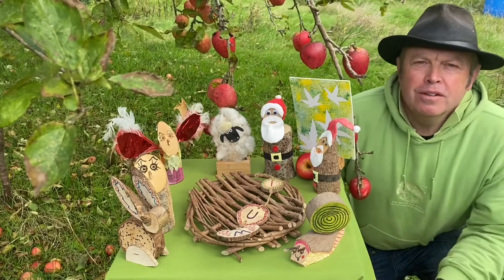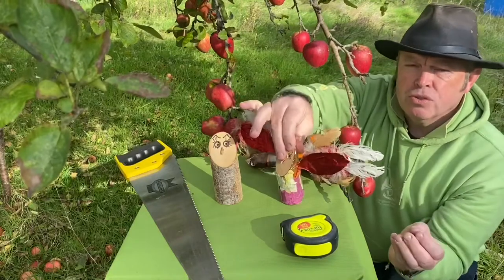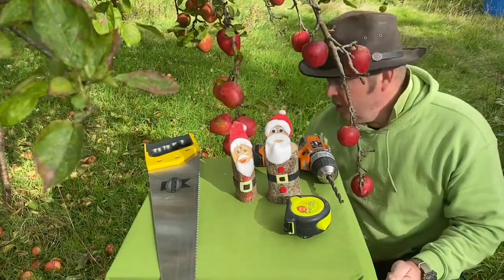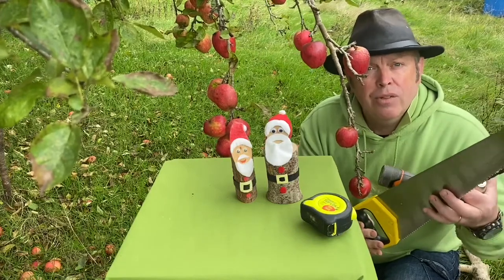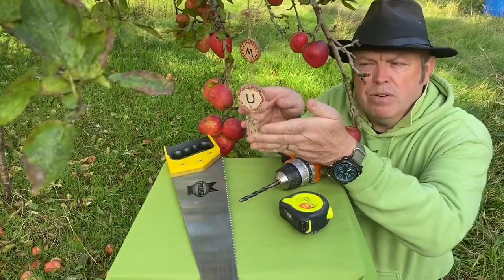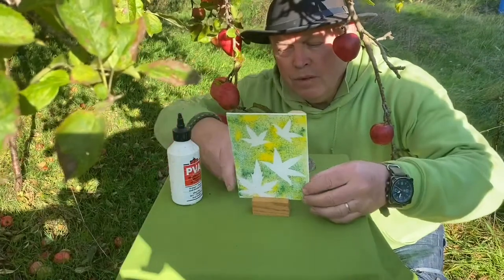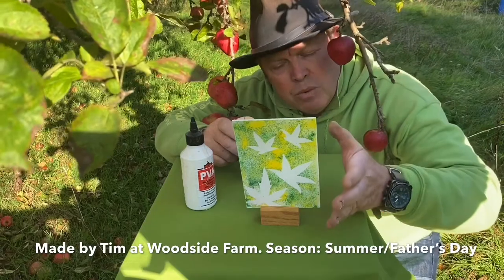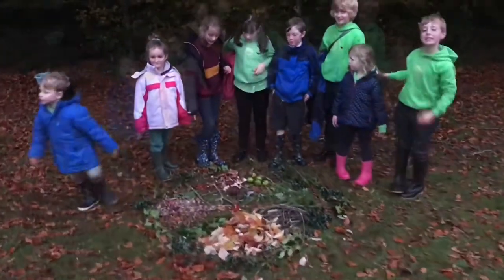An Introduction To The Great Out-tours Through Client Made Samples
A Vibrant Introduction To The Great Out-tours Through Client Made Samples.

This presentation shares the environmentally friendly values of our organisation, as well as skills each activity create in our audiences.